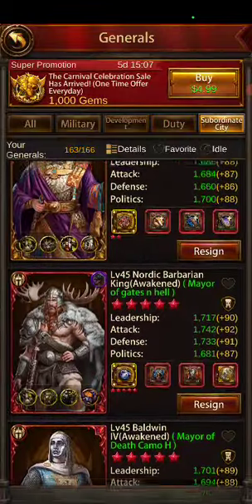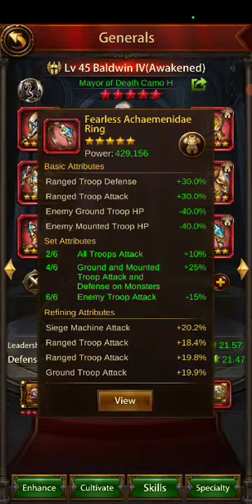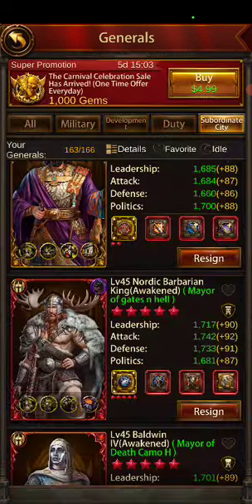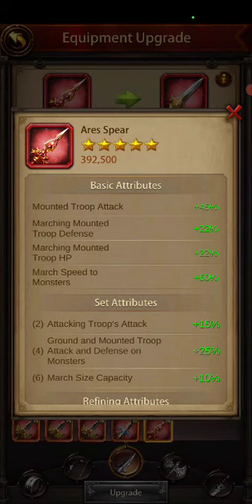Increasing your buffs through certificates and the pitfall watch for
Increasing buffs through certificates how to get, when to use, where to use, what do you gain what could you be losing by doing it wrong.